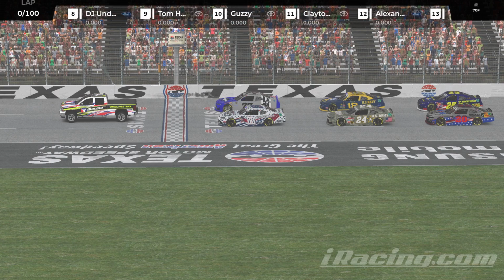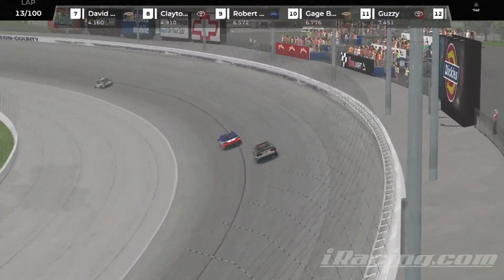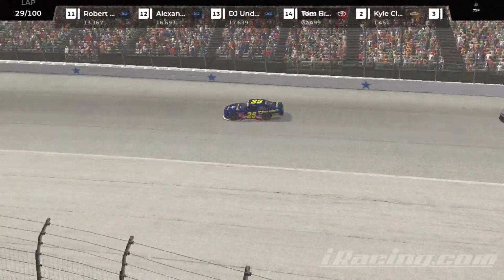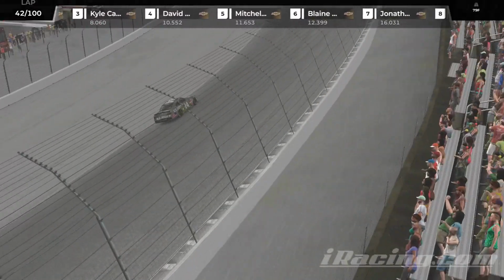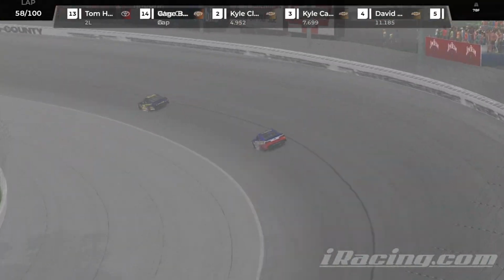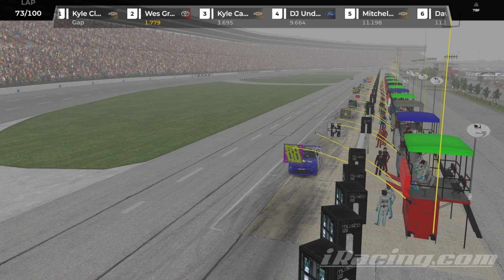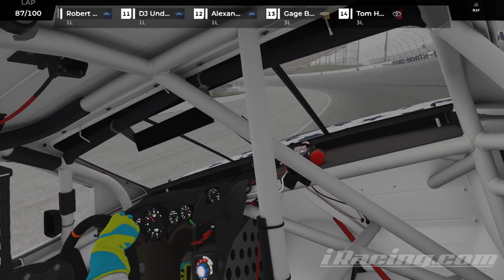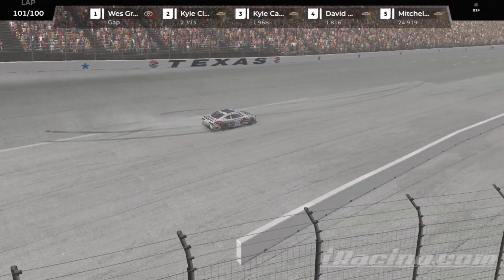Race 6 of the FCRS iRacing League (Broadcast) at Texas Motor Speedway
If you would like to help out with the channel you can donate to this